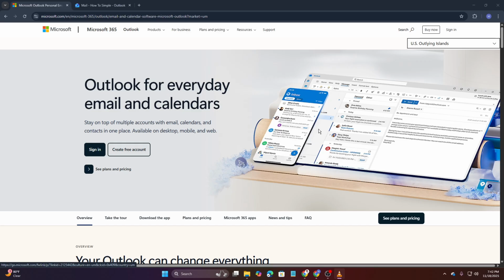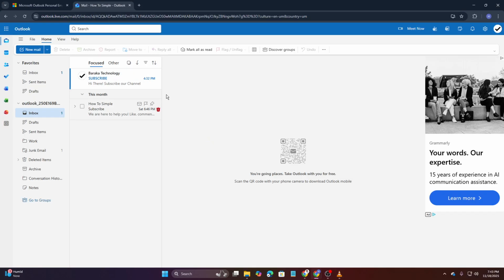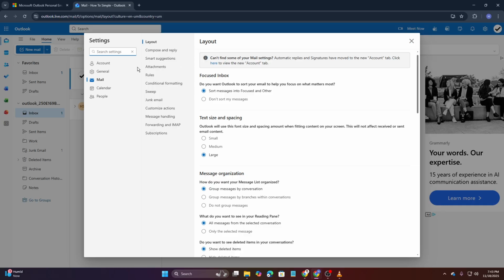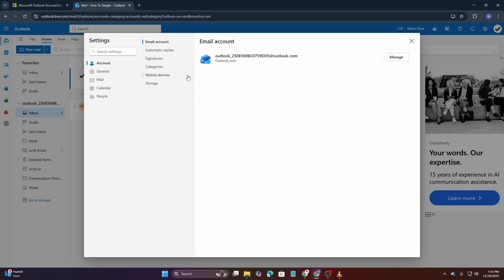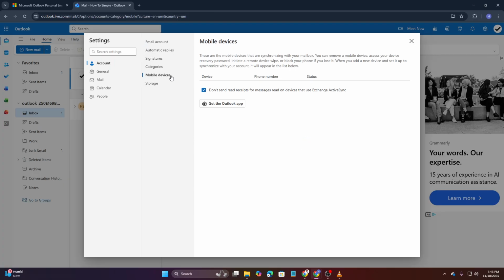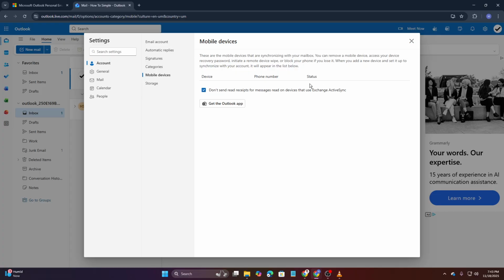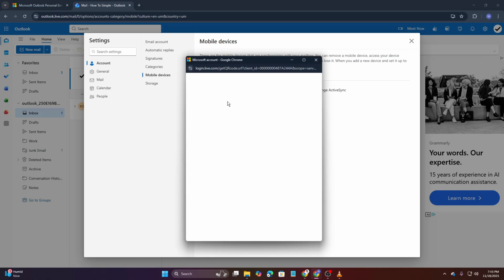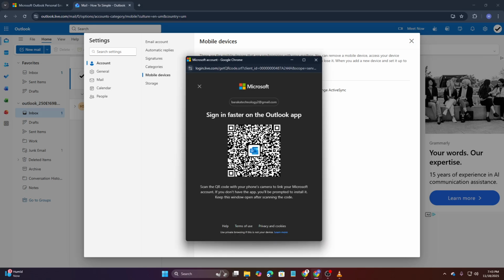How to Sync or Migrate Outlookhotmail Contacts on Android Setup Account on Android - 2026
How to Sync or Migrate Outlookhotmail Contacts on Android Setup Account on Android
In this video, you will learn how to sync or migrate Outlook/Hotmail contacts on Android and set up your account on Android devices. We cover step-by-step instructions for Outlook contact sync, Hotmail account setup on Android, and tips to ensure all your emails and contacts are properly transferred. Follow this guide to easily migrate your Outlook or Hotmail contacts and access your emails seamlessly on your Android phone.